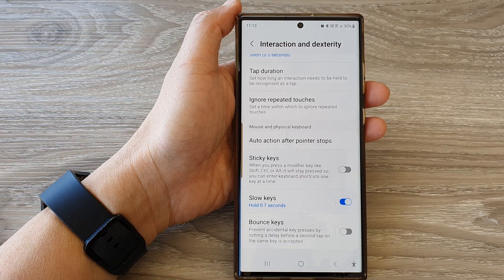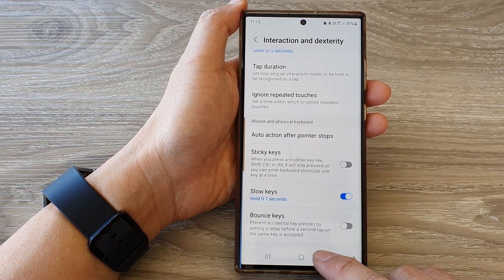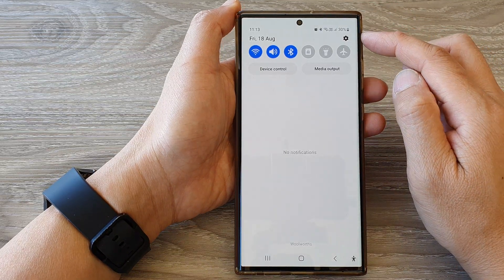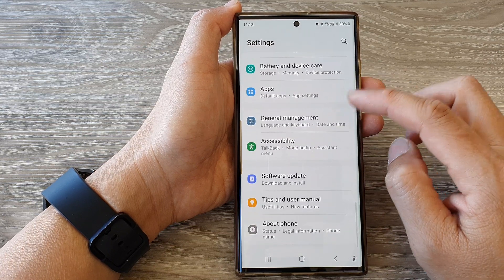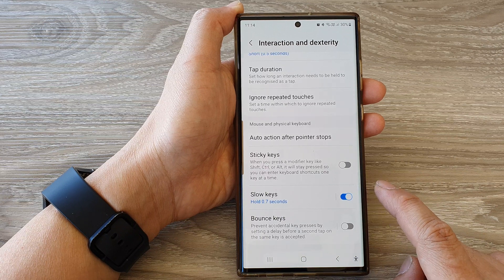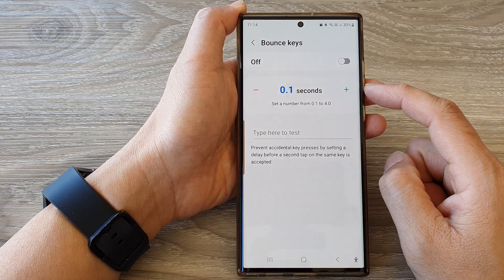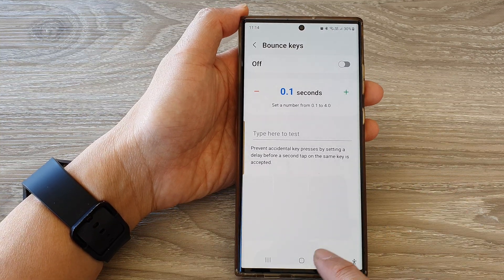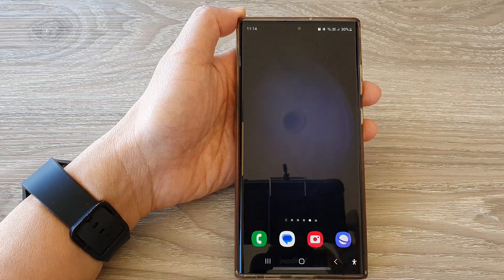Galaxy S23's: How to Enable/Disable Bounce Key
Learn how you can enable or disable Bounce Key on the Samsung Galaxy S23/S23+/Ultra.